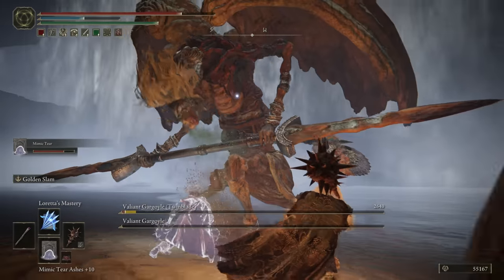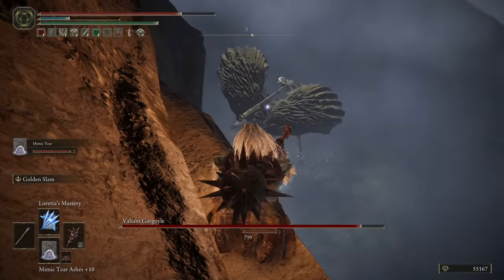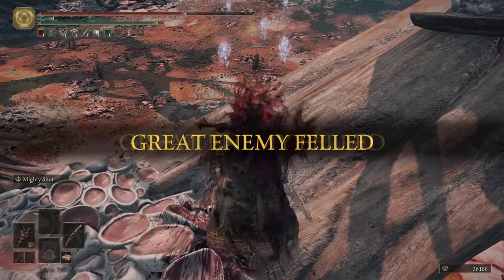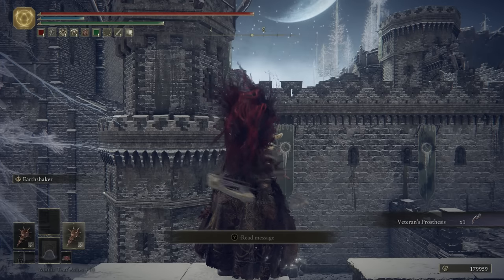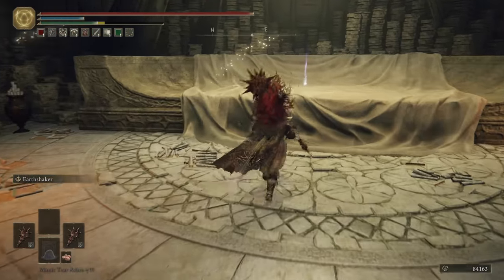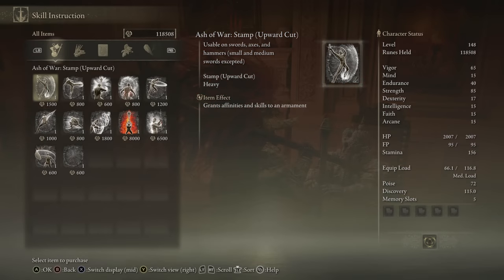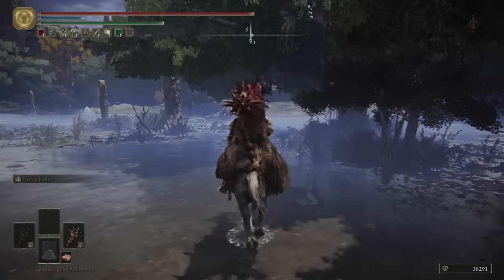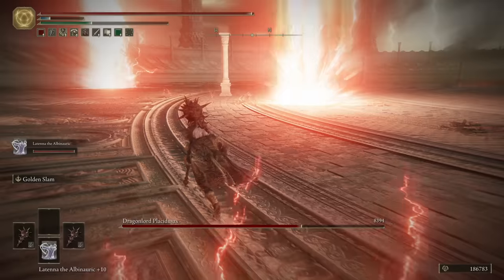7 More INSANE Bosses You Can Beat SO EASILY! - Elden Ring Hints & Tips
Even cheesier fights to help you throuh Elden Ring!🤩 Enjoy!

Let's dive into this Elden Ring video with its Elden Ring gameplay and this Elden Ring guide and Elden Ring tips tricks and Elden Ring location and Elden Ring bosses and Elden Ring location how to and Elden Ring best weapon Elden Ring best strength dex int faith arcane weapon Elden Ring best PvP build weapon guide Elden Ring best boss weapon guide Elden Ring Remembrance Weapon Boss Weapon best weapon Elden Ring patch 1.09! Update DLC Announcement Armour Knights DLC Expansion Consumables Challenge Boss Fights Cheesy Boss

Chapters:
00:00 Intro
00:41 Boss 1
02:14 Boss 2
03:48 Boss 3
05:10 Boss 4
06:36 Boss 5
07:15 Boss 6
10:03 Boss 7